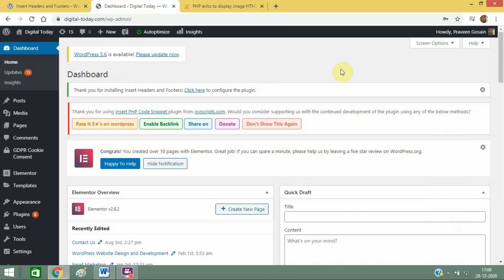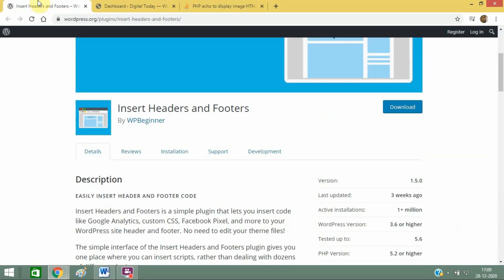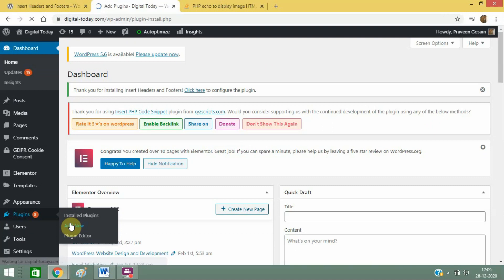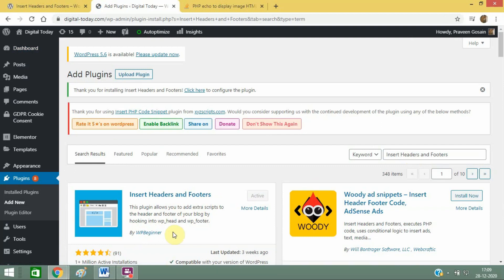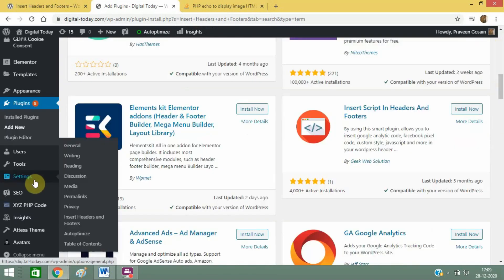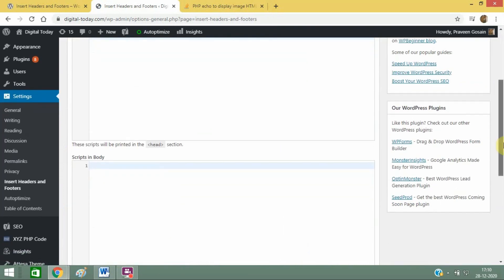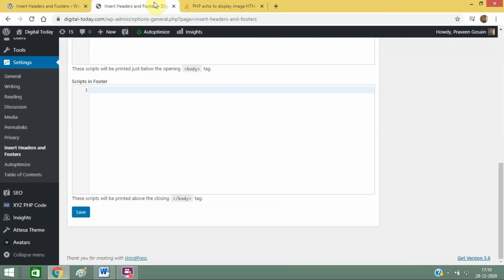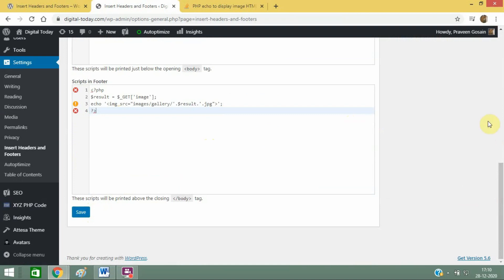How To Use Insert Headers and Footers Plugin For WordPress To Add Code Or Script?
If you are thinking how to add code in the header or footer section of WordPress website conveniently, you can use Insert Headers and Footers plugin by WPBeginner. The plugin is suitable to insert code or script in head and body sections. Even those who are not familiar with coding can use this plugin to get the better results. The custom header WordPress plugin is ideal to inset code within a few clicks. By copying and pasting code or script, you can easily make it live on WordPress website.